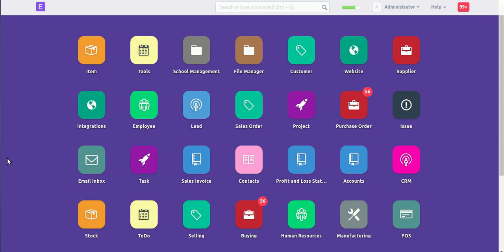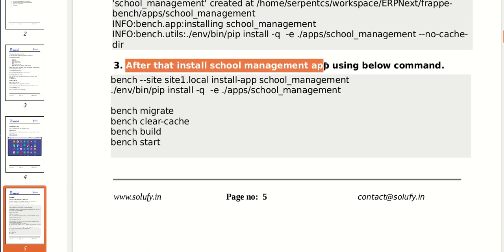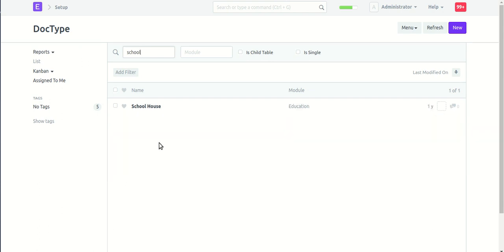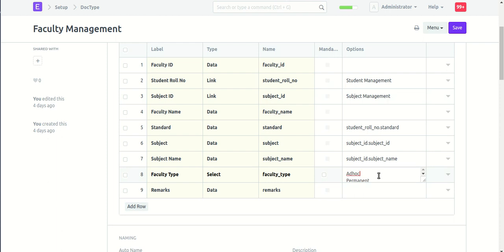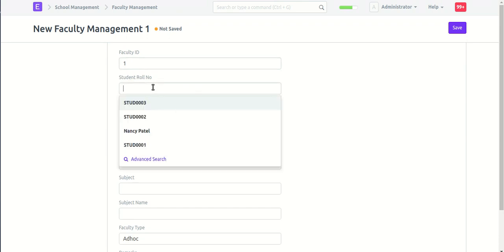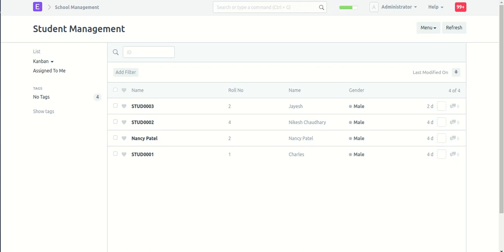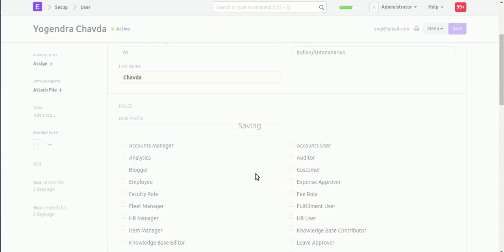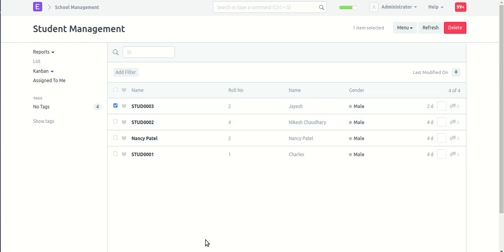ERPNext Technical Tutorial Training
Video demonstration for developing School Management Application in ERP Next By Solufy Pvt. Ltd.This video is helpful for beginners who wish to develop and customize application in ERPNext.